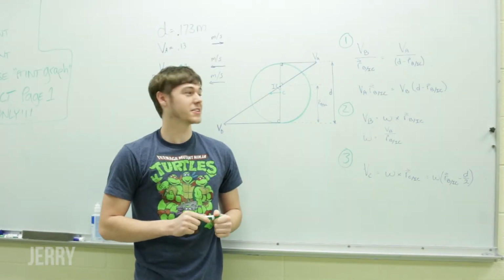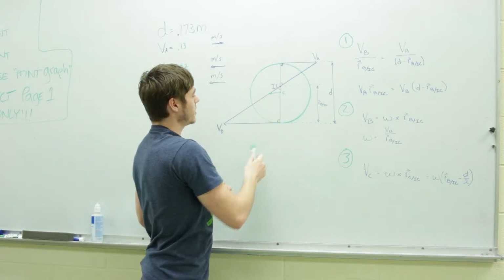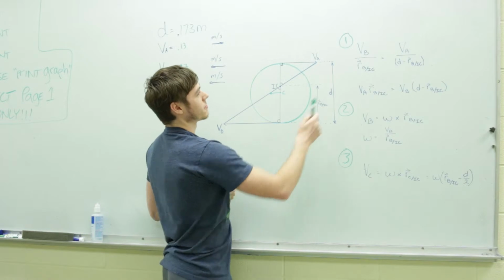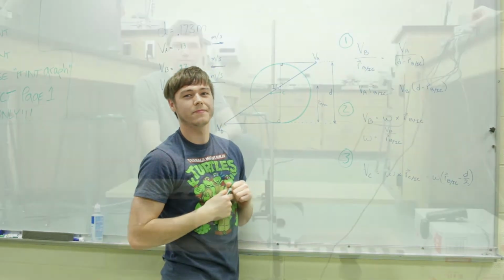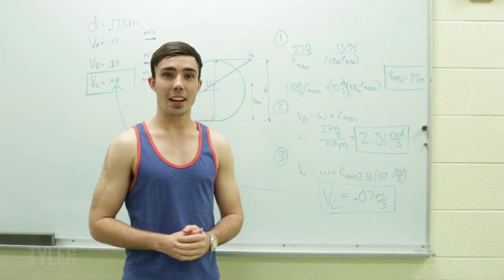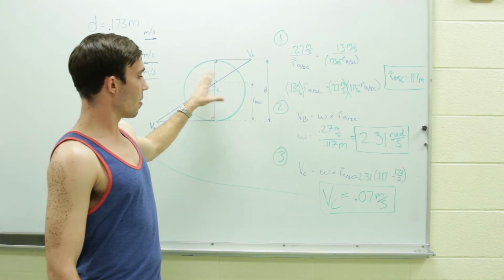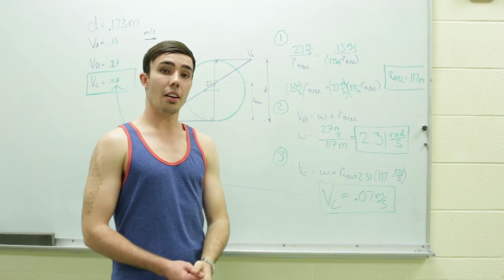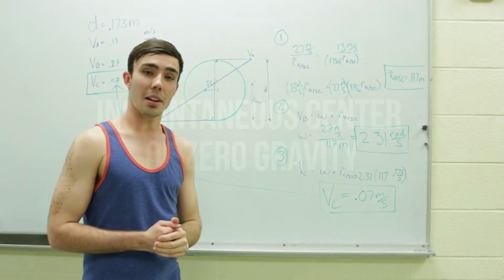Instantaneous Center of Zero Gravity